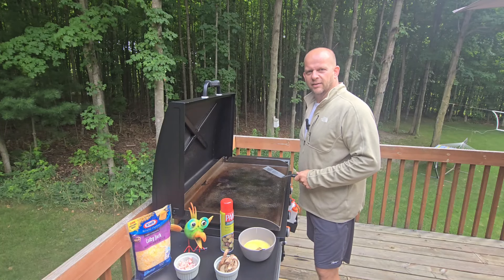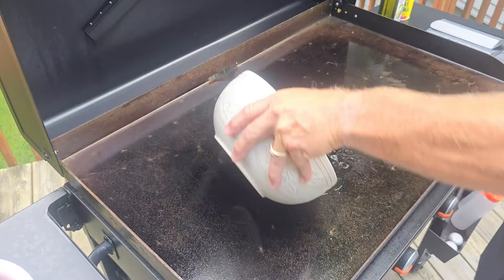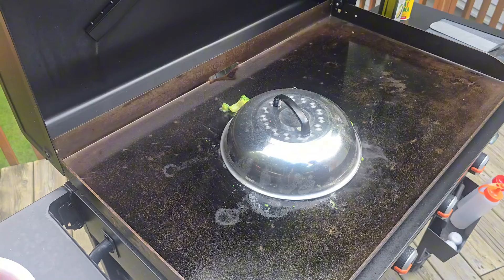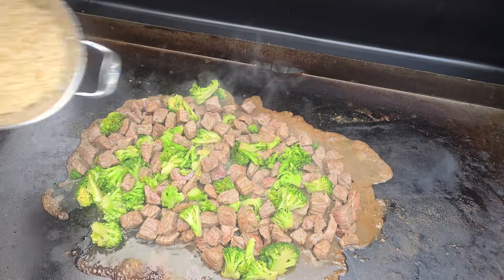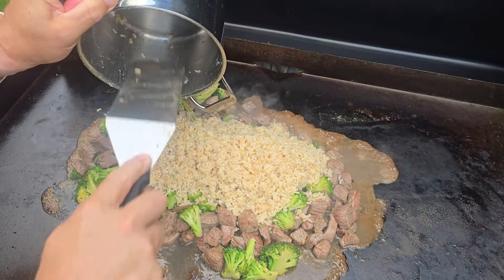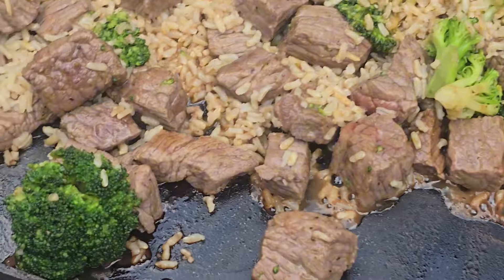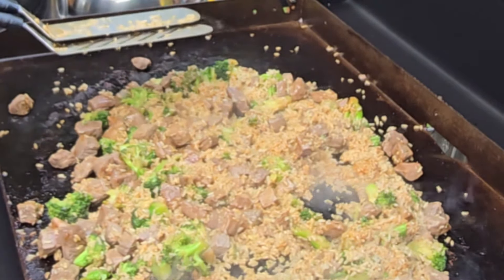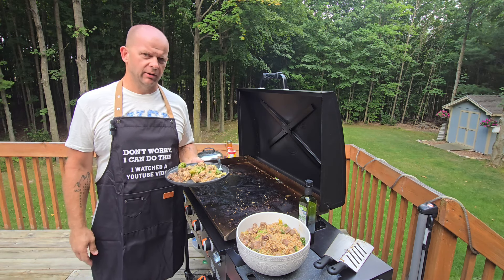Easy Beef & Broccoli on the Griddle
In this video we will be cooking the quick and easy Beef and Broccoli Recipe on the Blackstone Griddle. This is so delicious and everyone will love the taste!

Please let us know how this recipe went for you. Did you like it? What was the process like? Did you change it up? If so, how did you change it?

Thank you for all of your comments and for supporting our channel, BRIGHT SPOTS!

Ingredients:
3 lbs. Beef Tips
2 lbs. Frozen Broccoli
4 Cups of Cooked Rice
Slap Ya Mama Cajun Seasoning
Avacado Oil
Teriyaki Sauce